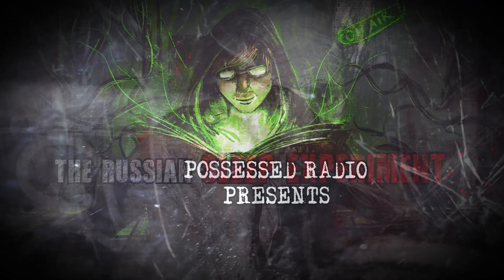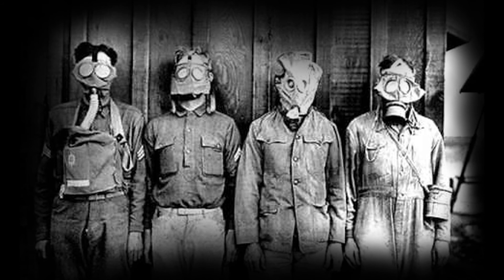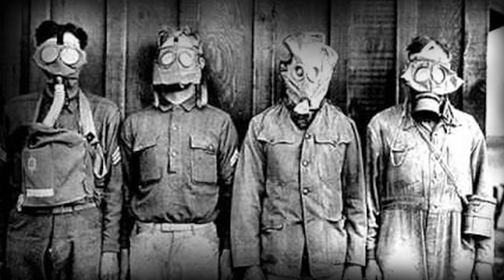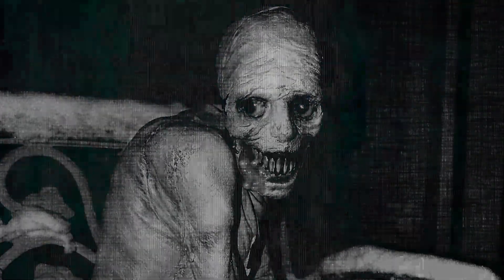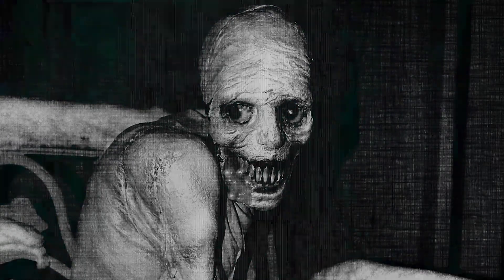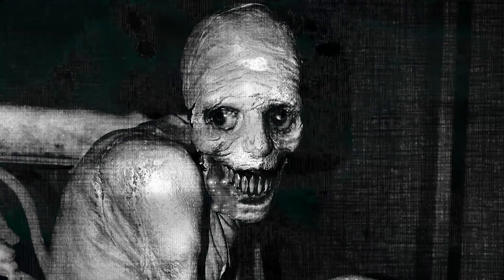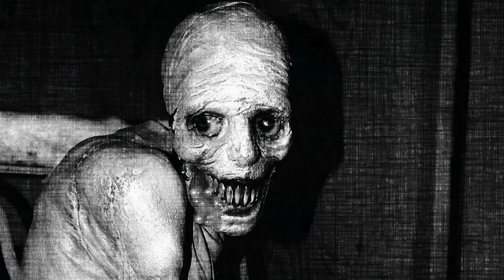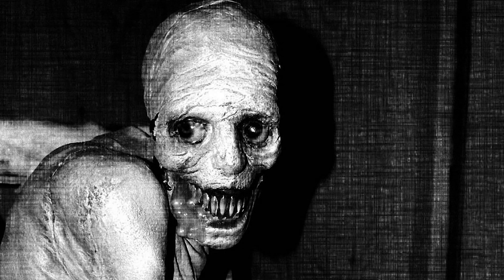"The Russian Sleep Experiment" Creepypasta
The classic creepypasta with an unknown author! Have you ever had a strange paranormal experience, let me know below! And chat with me on twitter daily! I'd love to get your stories together for a reading (with full credit of course). And let me know what you'd like to hear next!